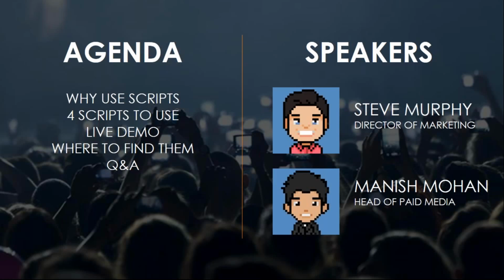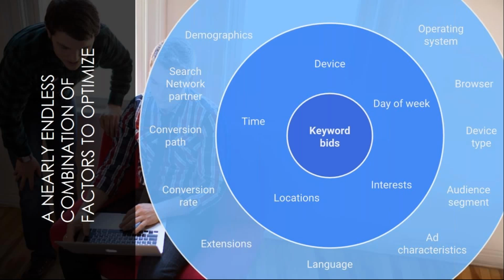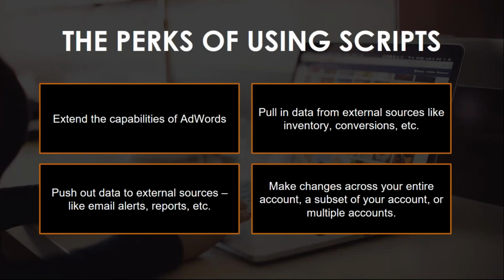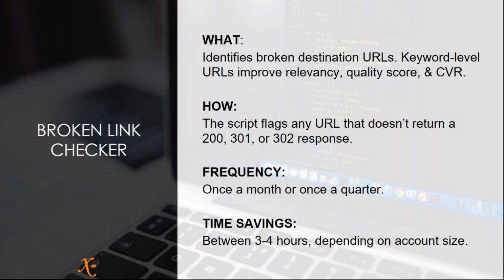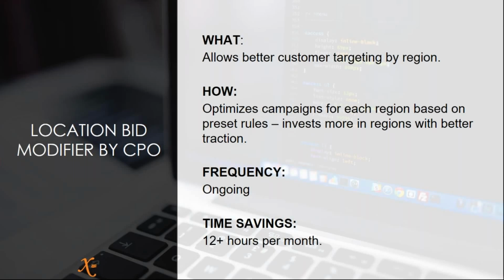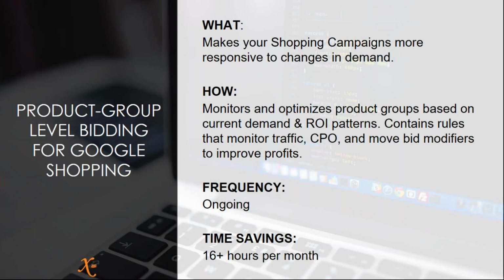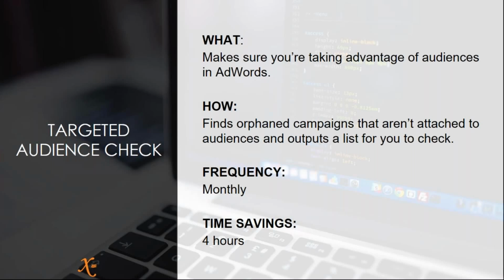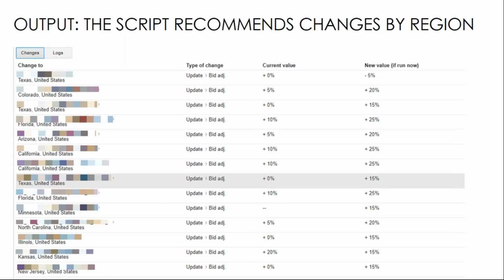Webinar: Automating AdWords with Time Saving Scripts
- Learn how to use scripts to automate processes and extend the capabilities of AdWords - helping you get more done in less time.